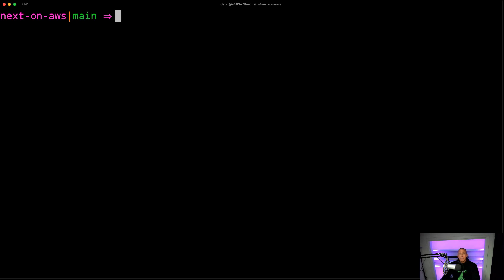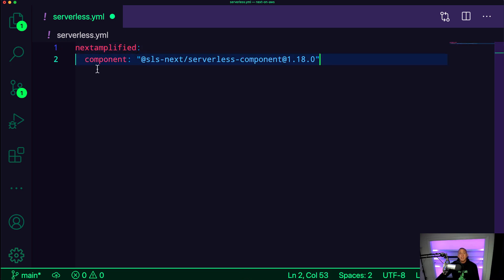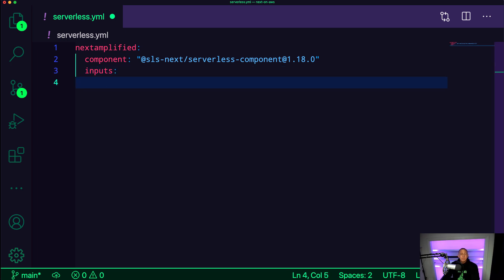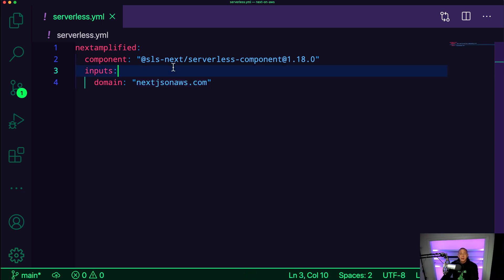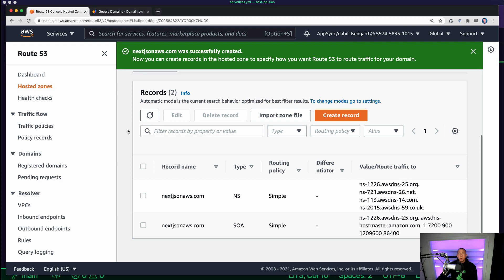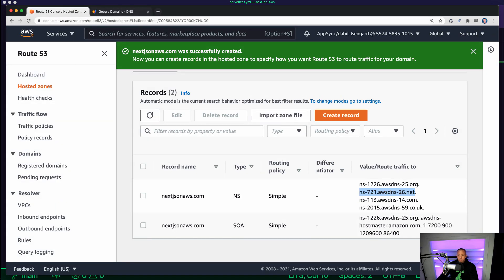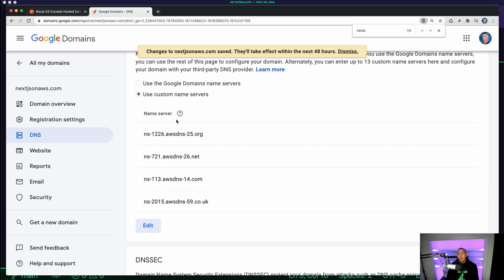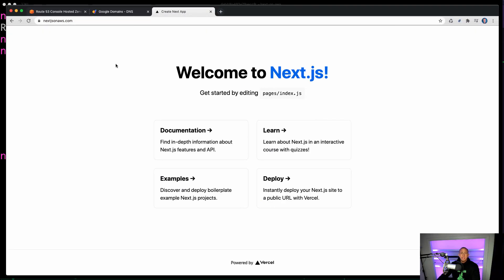Deploying Next.js to AWS Using a Custom Domain Name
In this short video I show how to deploy a Next.js app to AWS using a custom domain name, leveraging the Serverless Next.js component.